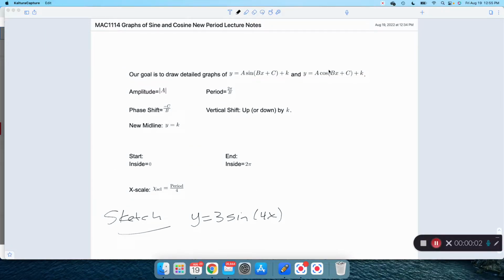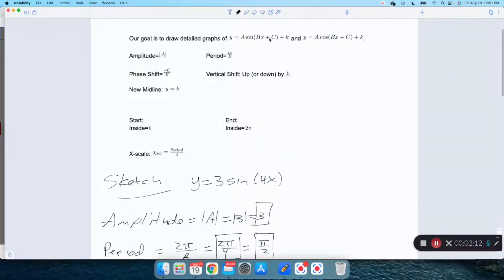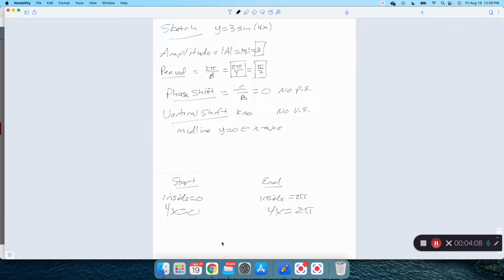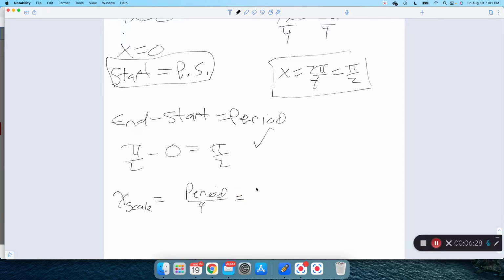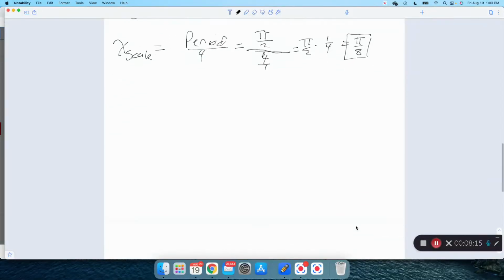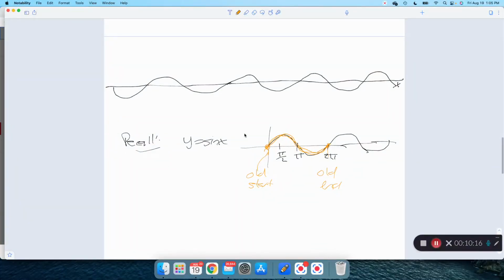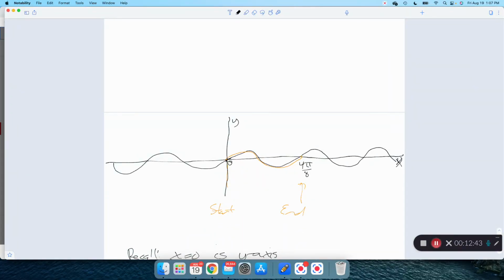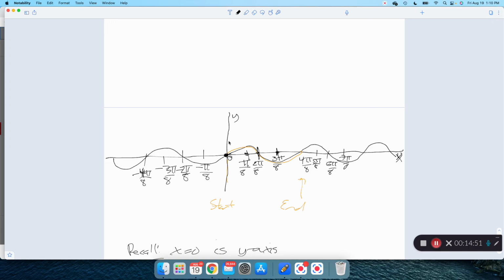MAC1114 Graphs of Sine and Cosine New Period Example 1 Lecture